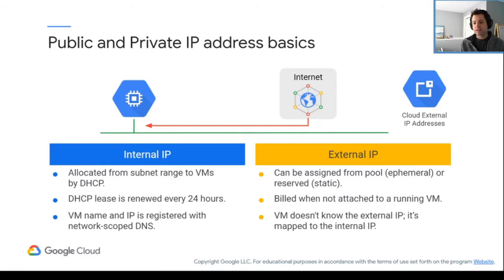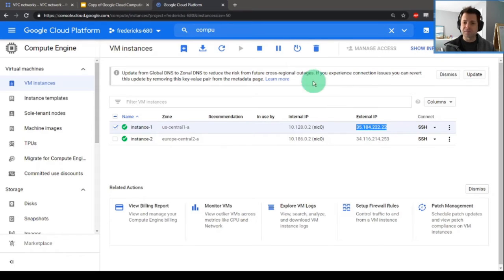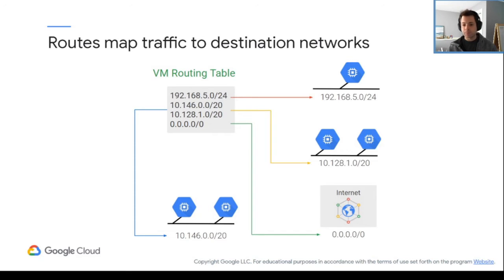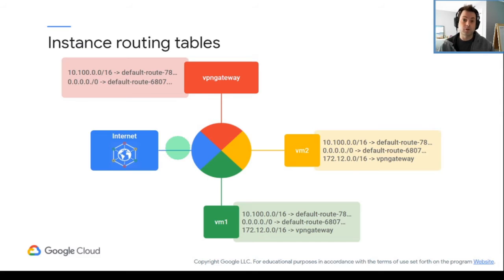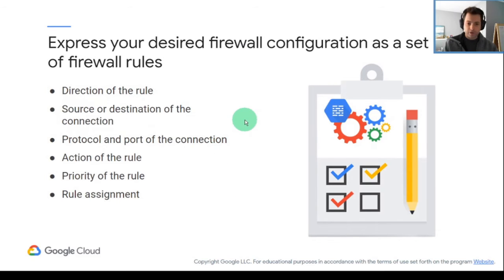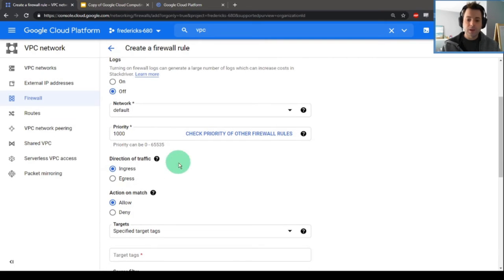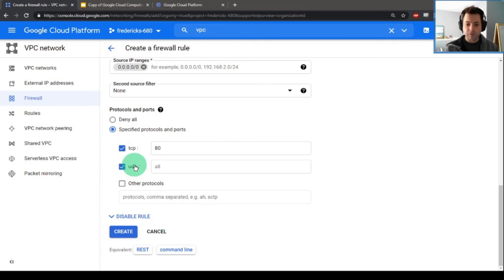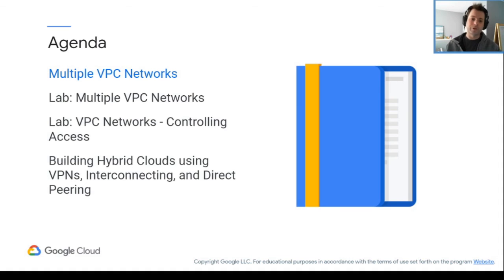CIS655 - Cloud Applications Development - VPC Networks and Firewall Overview (2/2)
An overview of VPC networks, how they work, and information regarding both types of firewalls you'll come to know and love.